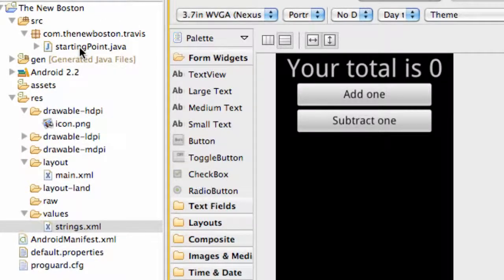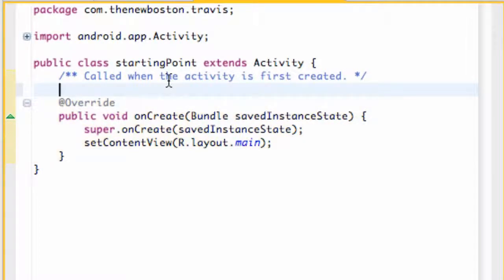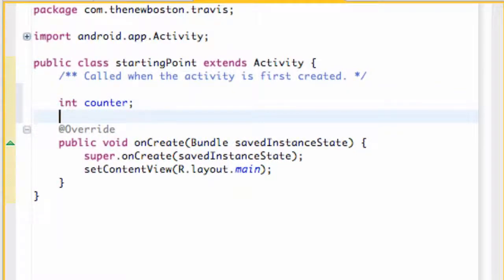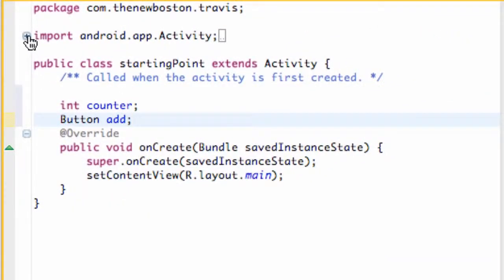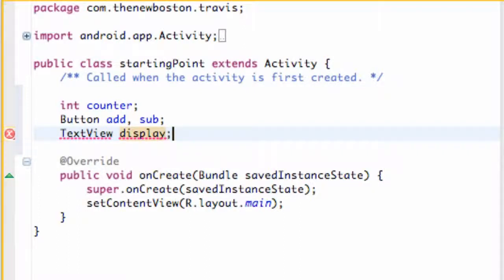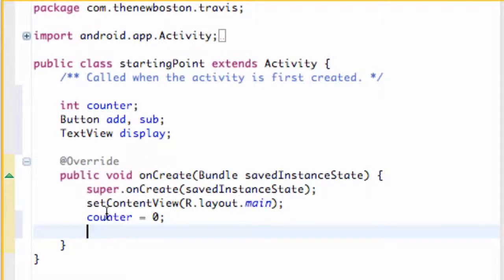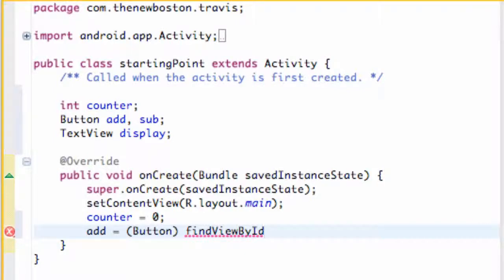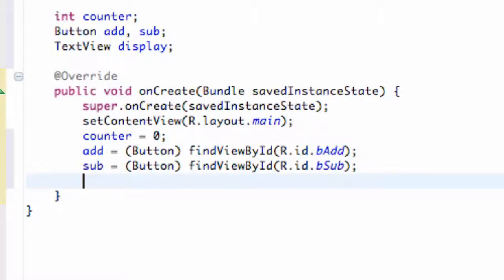Android Development - 08 - Setting up Variables and Referencing XML ids.mp4